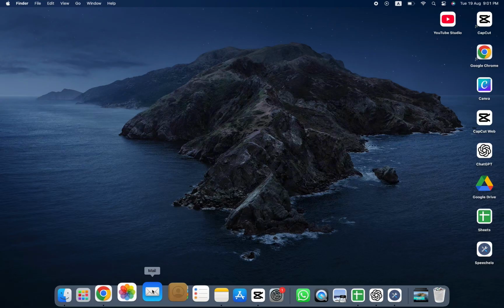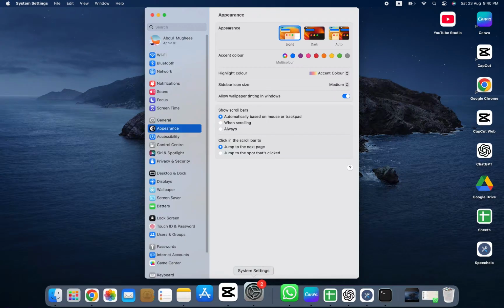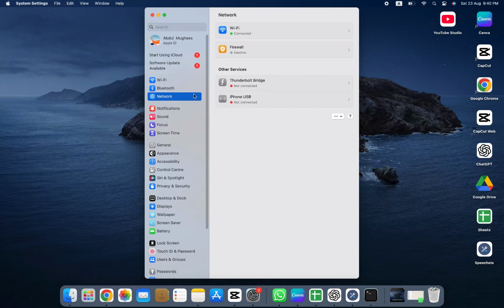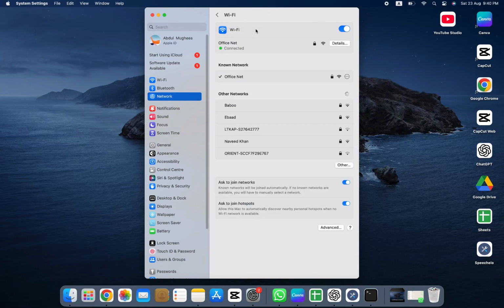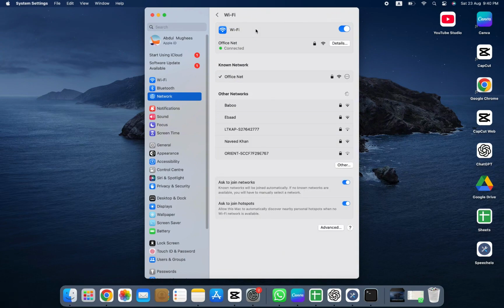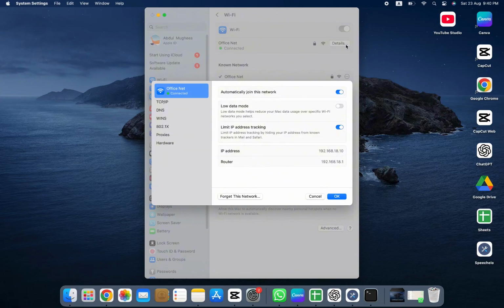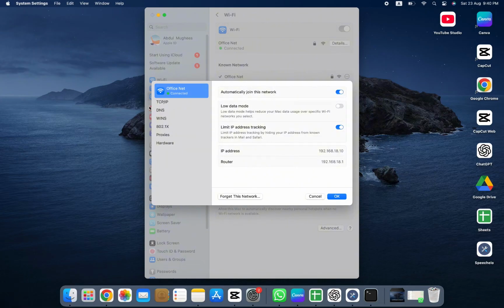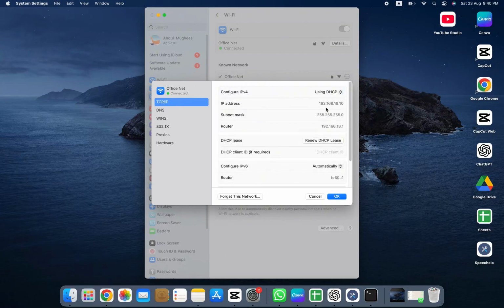How to Find, View OR Check IP Address on Mac (2026 Guide) | Check IP Address on macOS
Learn how to find the IP address on Mac (2026) with this quick and easy guide. Whether you’re using a MacBook Air, MacBook Pro, or iMac, checking your IP address in macOS is simple.

🔥 In this video, you’ll discover:

How to find your Mac’s IP address in System Settings

How to check both WiFi and Ethernet IP addresses

How to use Terminal to view your Mac’s IP address

Works on macOS Ventura, Sonoma, and latest 2025 updates